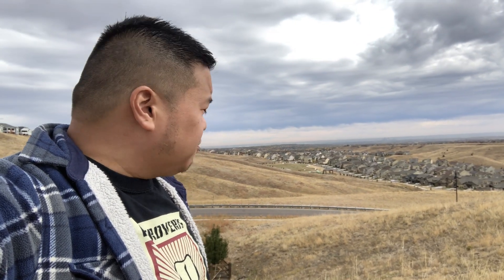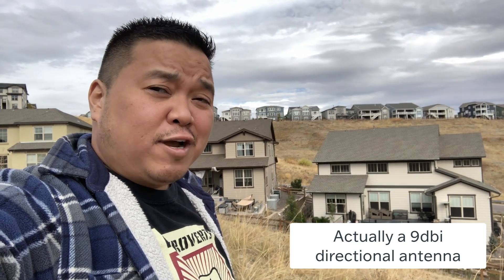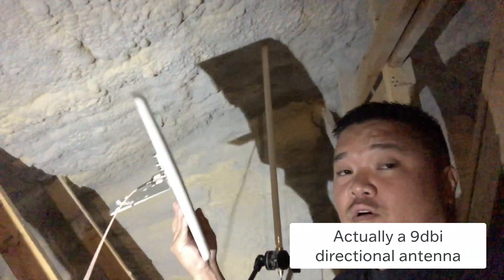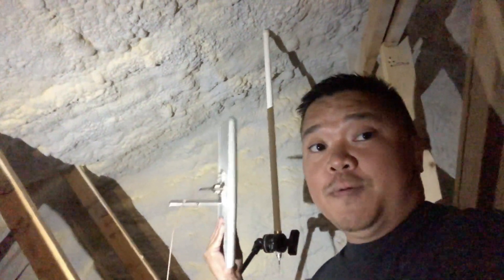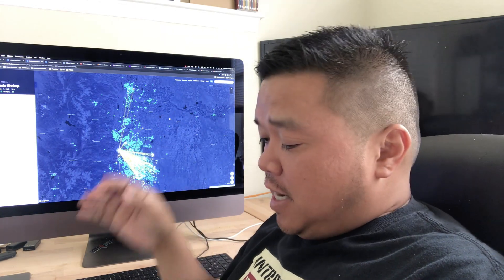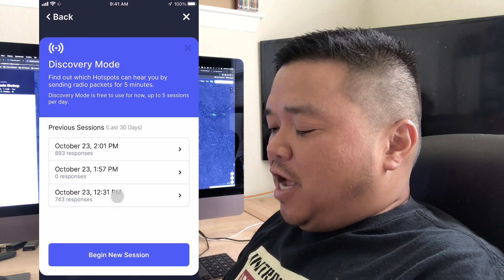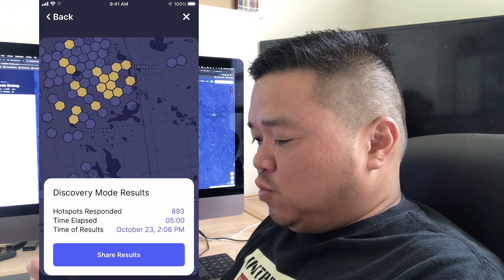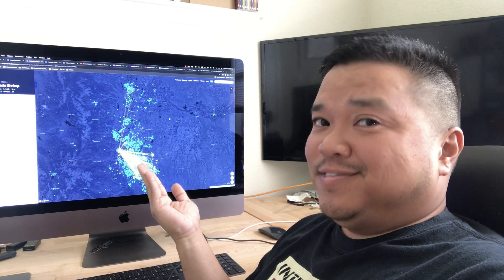Directional Versus Omni Directional Helium Mining Antennas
Directional vs omni-directional. Which is right for you? I decided to switch out my 8dbi RAK omni-directional with a 9dbi L-com directional antenna. While the results are not as expected, my best guess is under a roof, more dbi always wins.